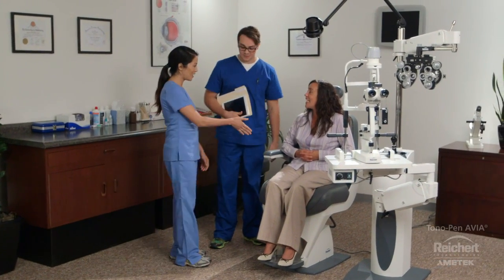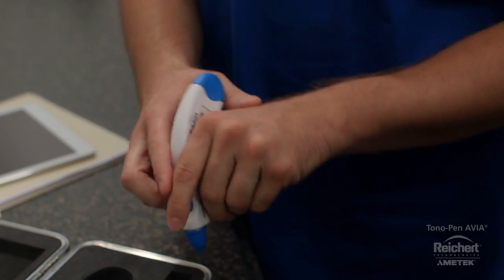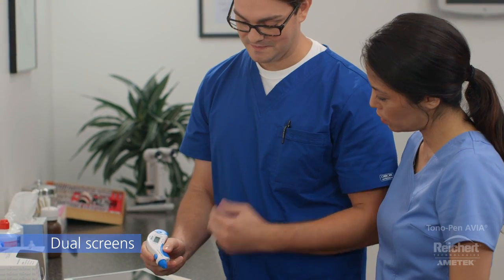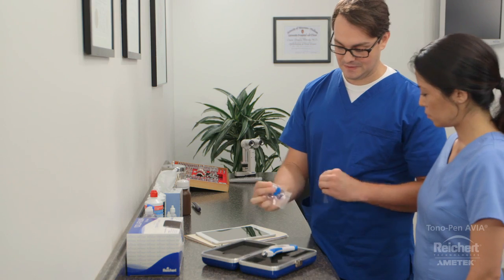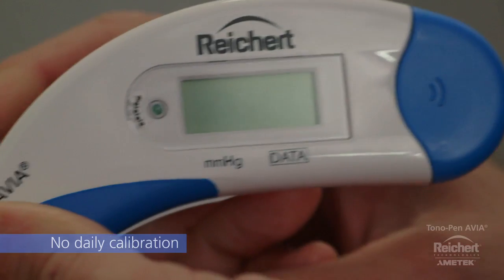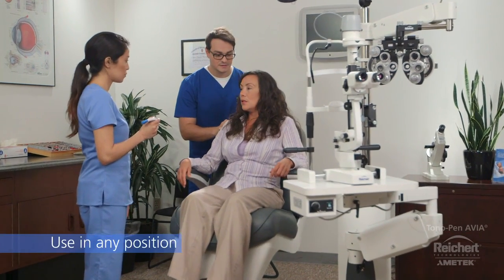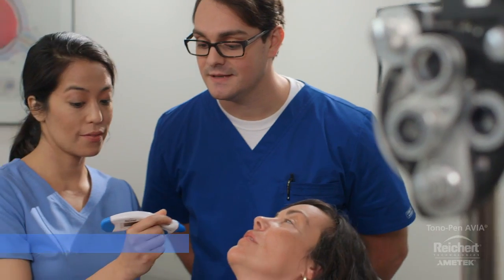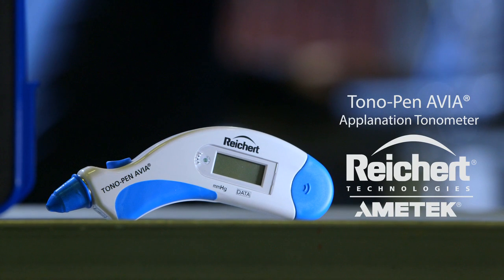Tono-Pen AVIA® by Reichert® - The Advanced Tono-Pen® Tonometer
Reichert® Tono-Pen® is the standard in handheld applanation tonometers and has been trusted by doctors and technicians for 30 years. Tono-Pen's IOP readings are strongly correlated with Goldmann and supported by hundreds of publications. It is gravity independent, allowing it to be used in any position, and is less sensitive to corneal centration than other tonometers. Tono-Pen is extremely easy-to-use requiring minimal training.

Tono-Pen AVIA®, the latest in the Tono-Pen line, requires no routine calibration and is always ready-to-use. Tono-Pen AVIA's all-new, award-winning, ergonomic design features large LCD displays on both sides, making it ideal for right or left handed use. Tono-Pen AVIA fits comfortably in the hand offering minimal operator bias. Its one button operation and advanced signal processing enables fast, accurate and repeatable IOP measurements you can trust.